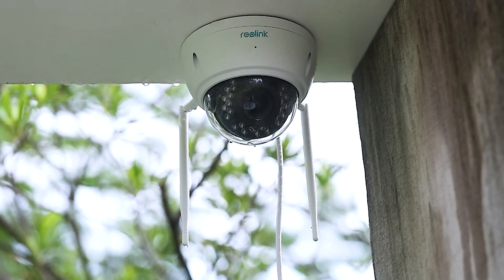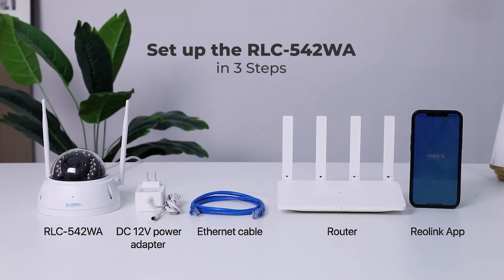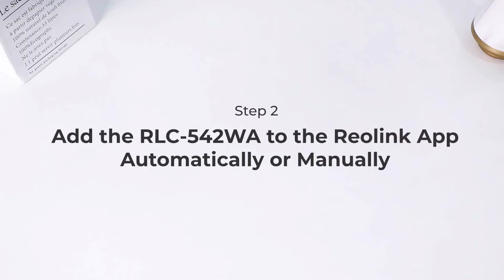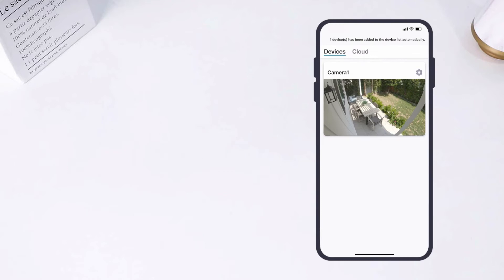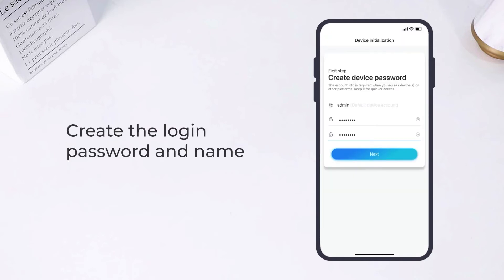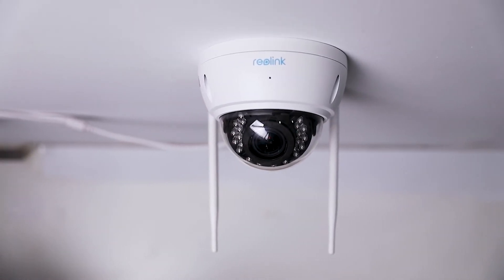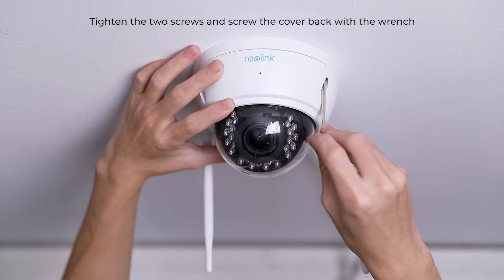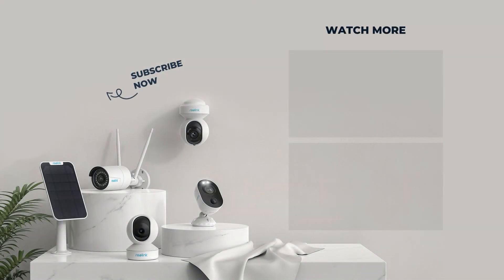How to Set up and Install the RLC-542WA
In this video, we’re showing you how to initially set up the RLC-542WA wireless camera quickly on your Reolink app and install it yourself.

The Reolink RLC-542WA is a 5MP smart WiFi camera with 5X optical zoom. It applies advanced person/vehicle detection to send you accurate alerts. The camera has an IK10 vandal-proof dome to prevent it from external damage.

Timestamp:
0:00 Intro
0:15 Set up the RLC-542WA in 3 Steps
0:25 Step 1: Connect and Power on the RLC-542WA
0:43 Step 2: Add the RLC-542WA to the Reolink App
1:31 Step 3: Initialize the RLC-542WA
1:43 Install the RLC-542WA
2:24 Installation Tips